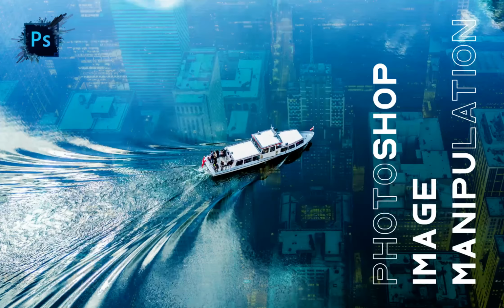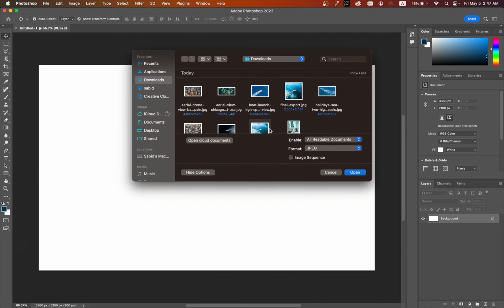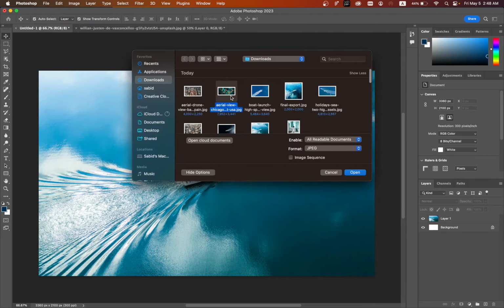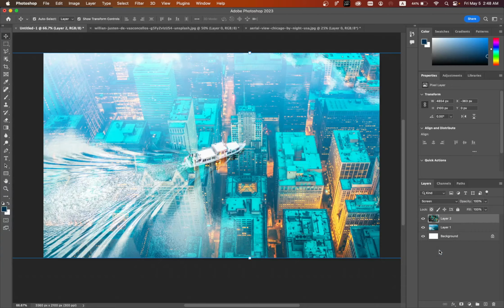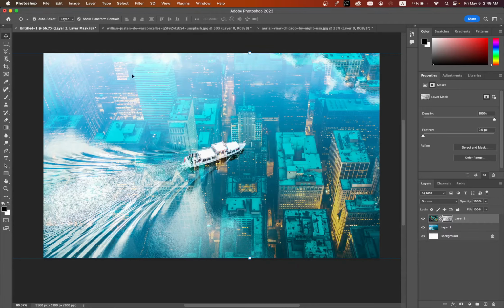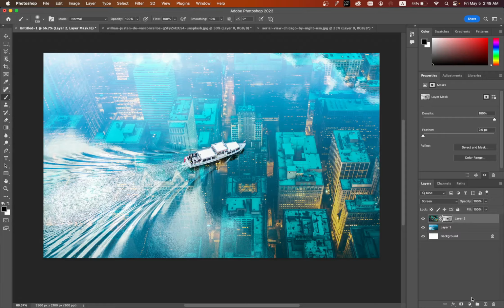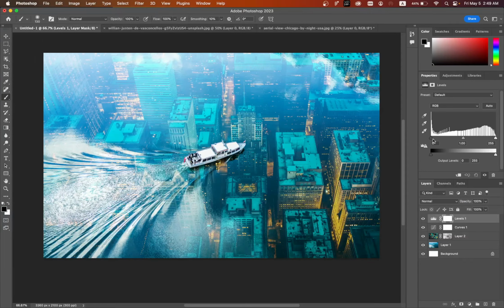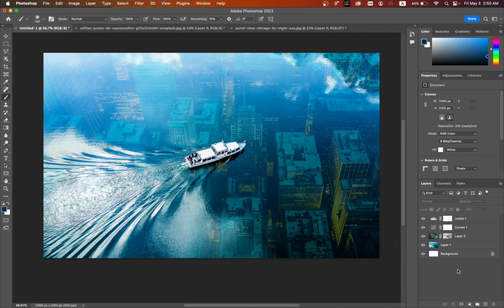Cinematic Photo Manipulation in Photoshop | Realistic Scene Editing Tutorial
Transform any photo into a cinematic masterpiece in Photoshop! In this tutorial, we’ll use blending, lighting, and color grading techniques to create a stunning photo manipulation effect — perfect for posters, social media, or concept art.

📘 Learn step by step:

Blending multiple images

Adjusting light and contrast

Adding cinematic color tones